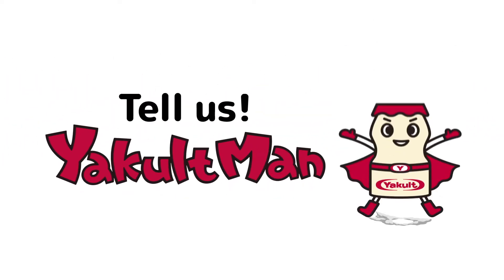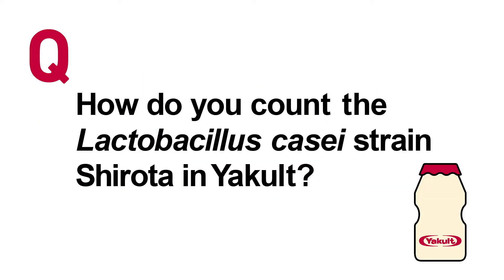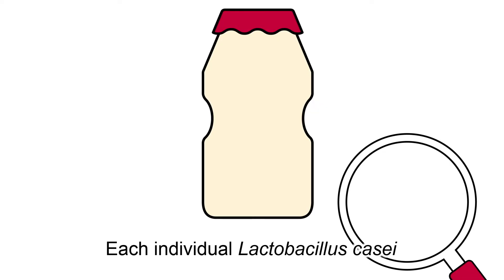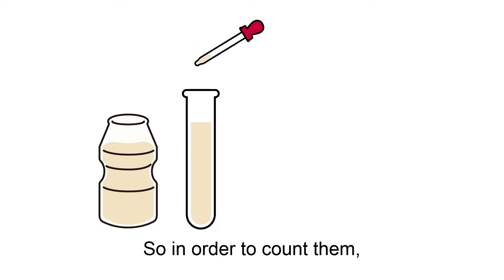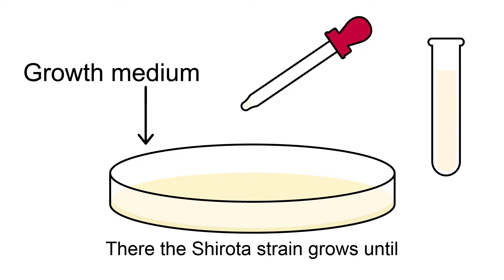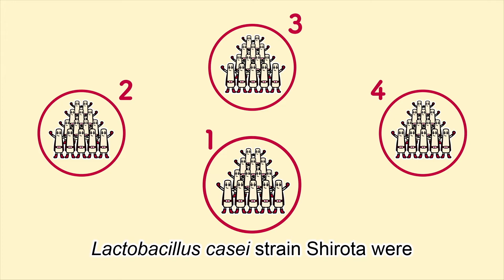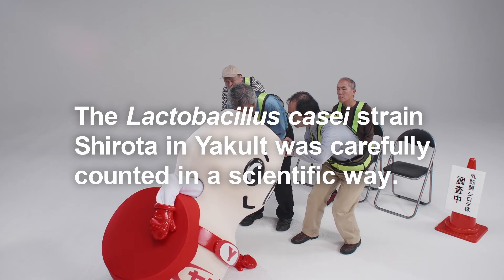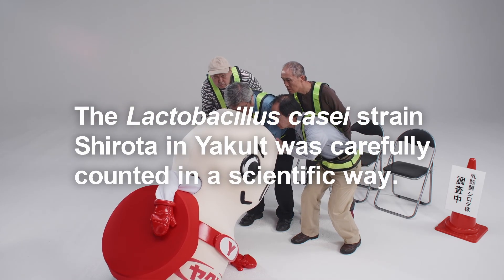Tell us! Yakult Man｜How do you count Lactobacillus casei strain Shirota in Yakult?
Yakult Man and our Beneficial Bacteria Counting team discover how we count the number of  Lactobacillus casei Shirota strain in each bottle of Yakult.